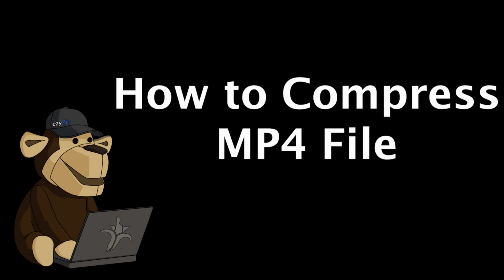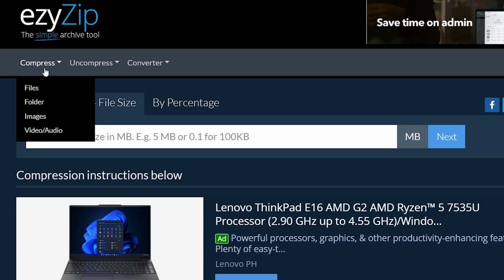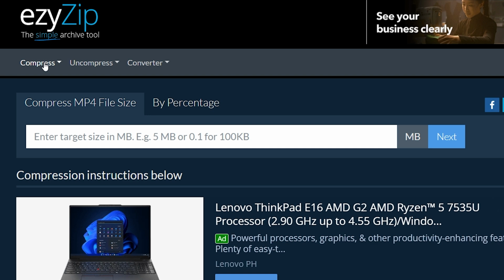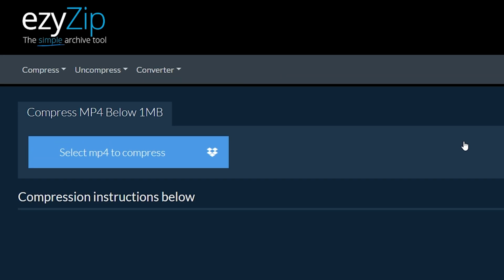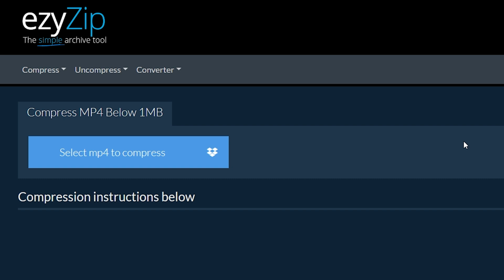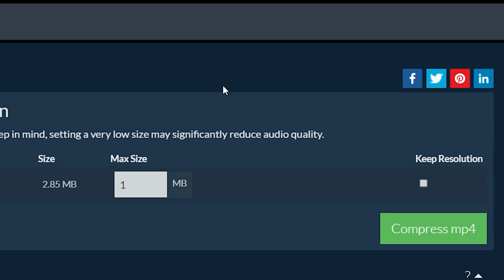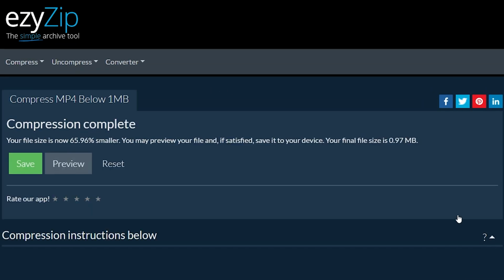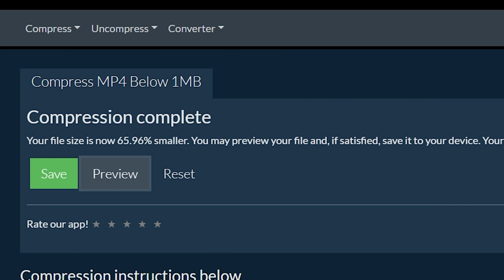🔄 How to Compress MP4 Videos Online FREE | Reduce Video File Size Without Software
Learn how to easily compress MP4 files online without installing any software! This tutorial shows you how to reduce video file sizes for email, social media, or storage using just your browser - completely FREE!

TWO SIMPLE COMPRESSION METHODS:
1️⃣ COMPRESS TO SPECIFIC SIZE:
   • Enter your target file size in MB (example: 5 MB or 0.5 for 500KB)

2️⃣ COMPRESS BY PERCENTAGE:
   • Click the "By Percentage" tab
   • Enter your desired reduction percentage (example: 30 for 30% reduction)
   • Click "Next" to continue

You'll be taken to the compression page with further instructions to complete your MP4 file size reduction!

Perfect for sending videos by email, uploading to websites, or saving storage space on your device!